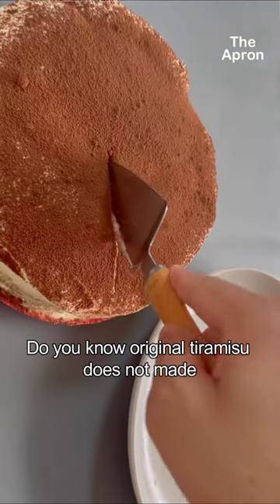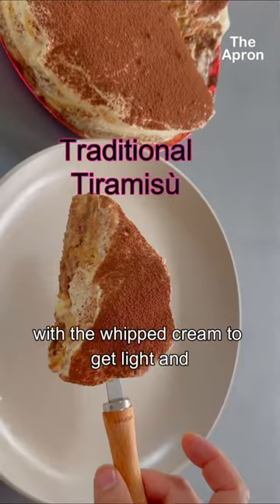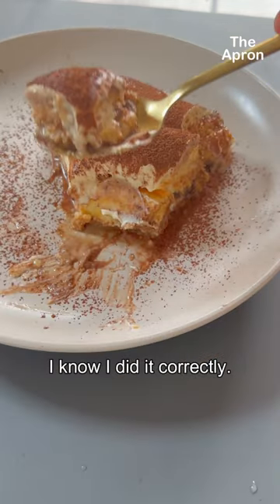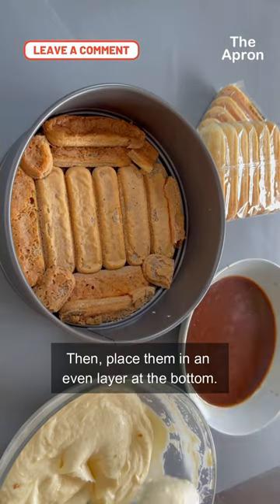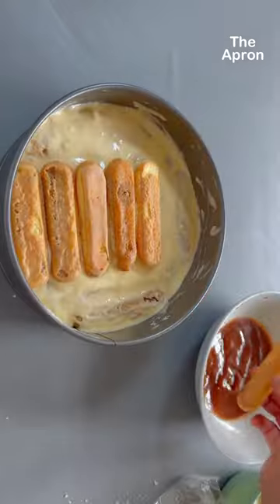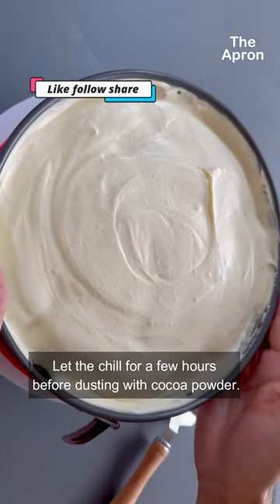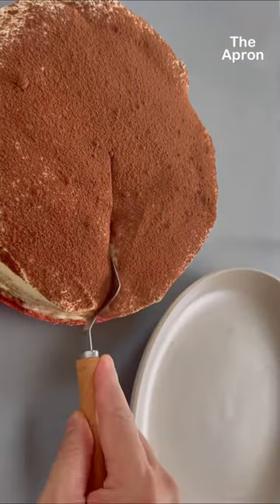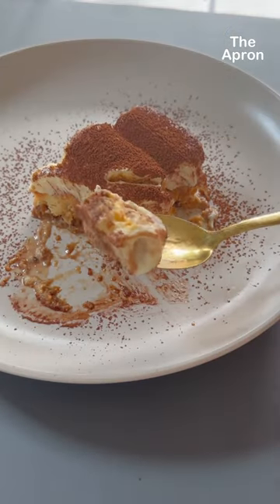Traditional tiramisu recipe !!!! It’s actually all in the eggs.. SUBSCRIBE for more.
Traditional tiramisu recipe…